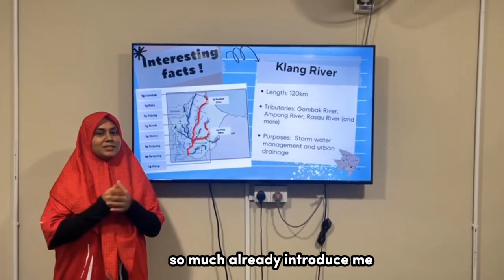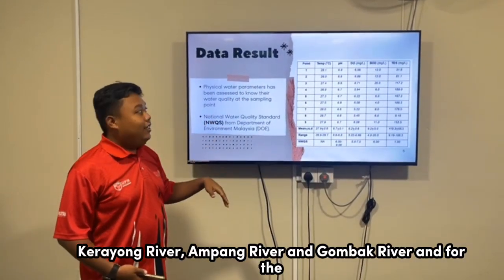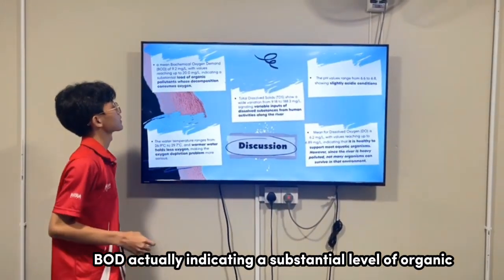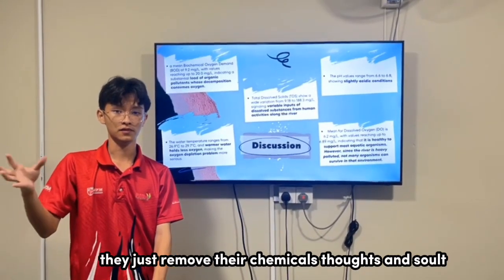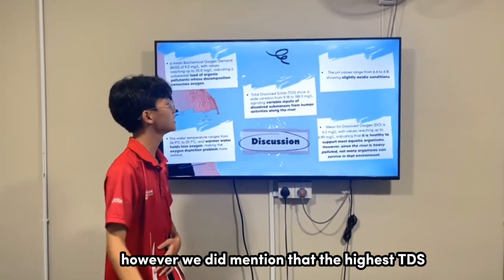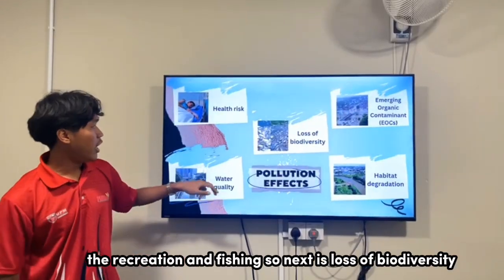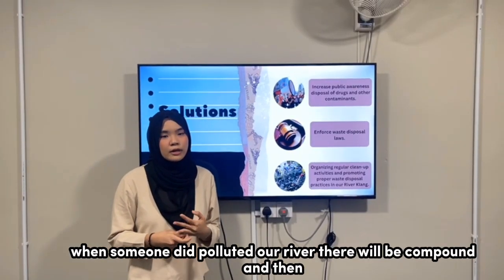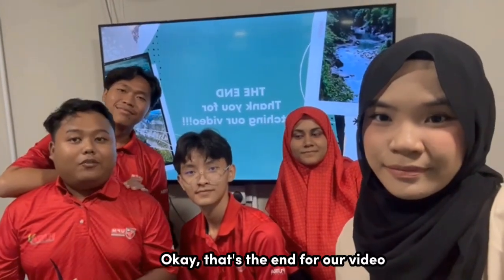Klang River: A Mirror of the City's Health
ESC3027: Hydrosphere & Lithosphere

An environmental overview of the Klang River, covering its water quality, pollution issues, emerging organic contaminants (EOCs), and solutions to restore the river’s health. This video highlights how the Klang River reflects the city’s environmental condition and the importance of community action in protecting our waterways.